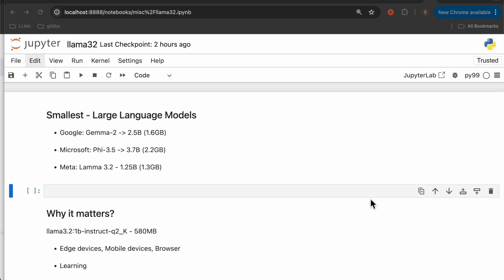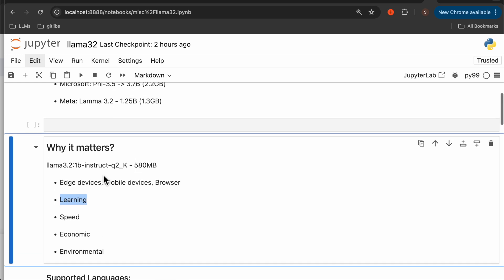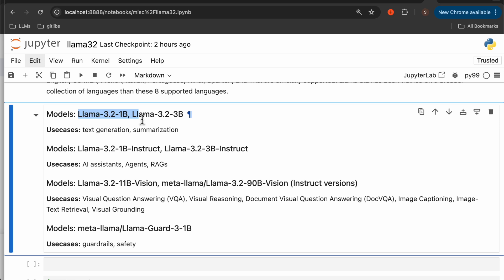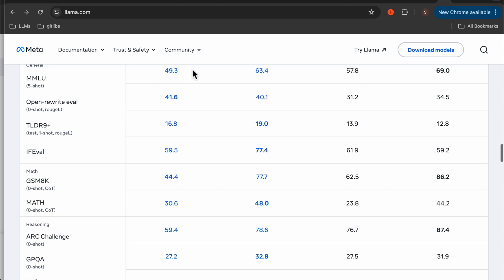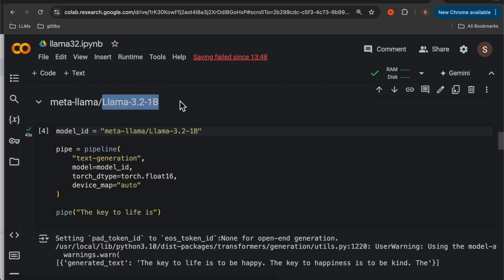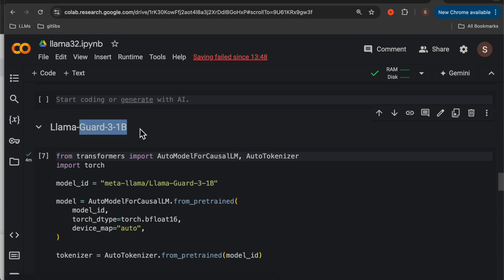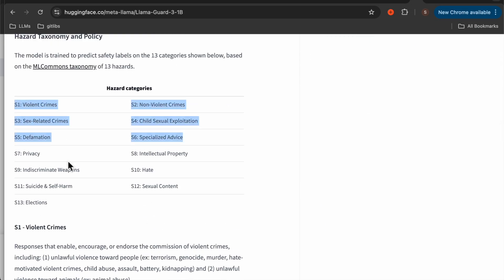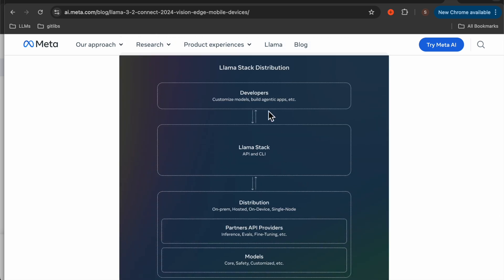Llama3.2 - Tiny But Mighty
Summary:
- Meta has released Lama 3.2, a 1 billion parameter model, which is highly efficient and can run on low-config devices, making it accessible to students without paid API keys.
- The Lama 3.2 quantized instruct model is only 580MB, allowing for faster performance, cost-efficiency, and reduced environmental impact.
- Meta's Lama models, including vision and gaurdrails models, offer a wide range of use cases, from text generation and visual question answering to ensuring safe and responsible AI outputs.